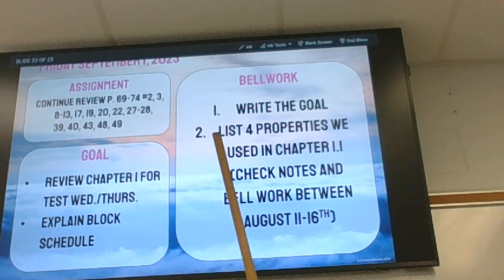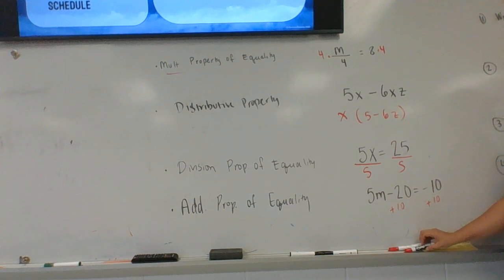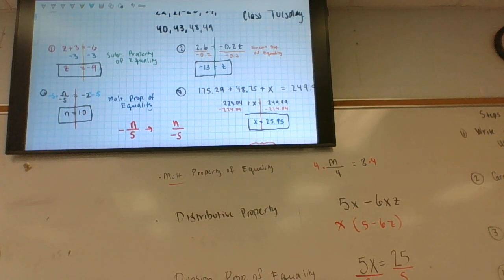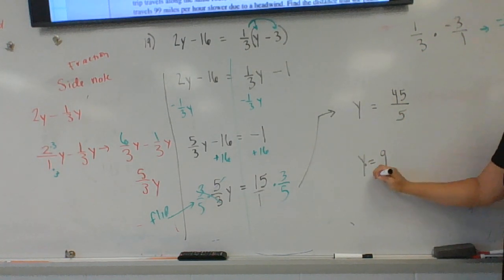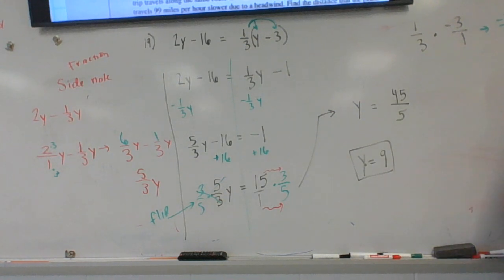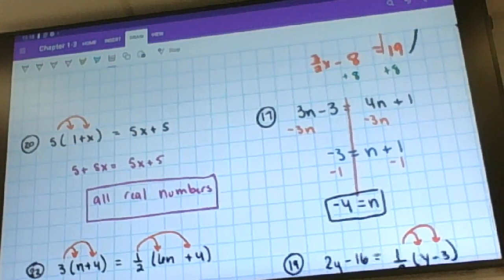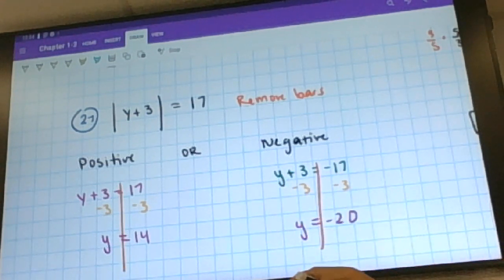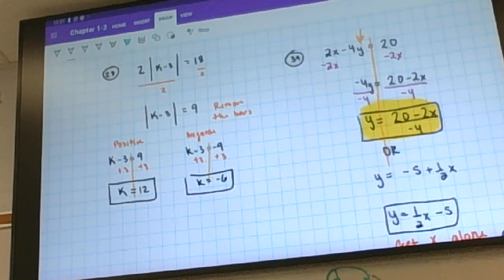Friday Pam 1